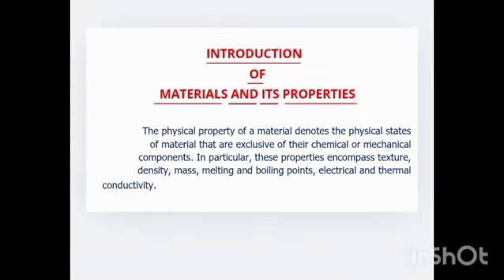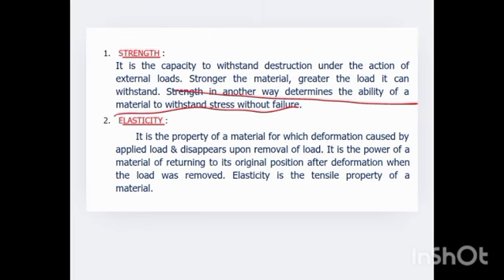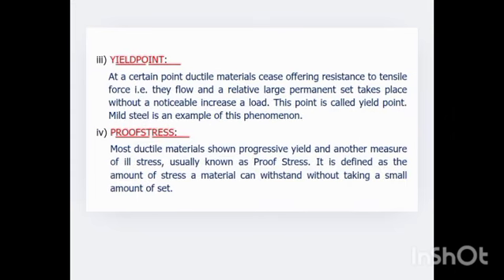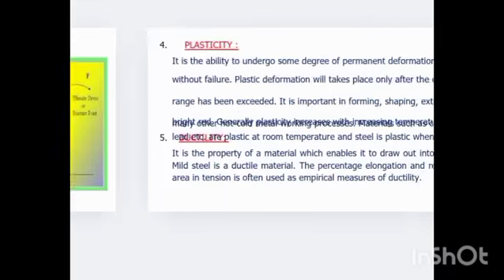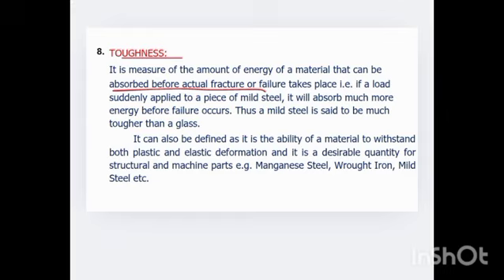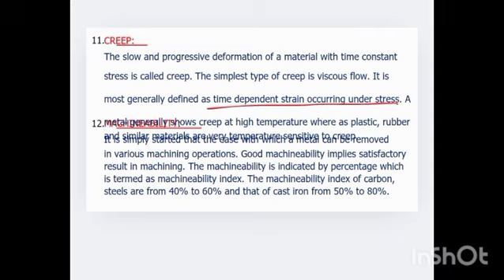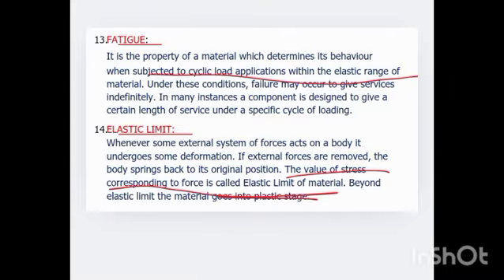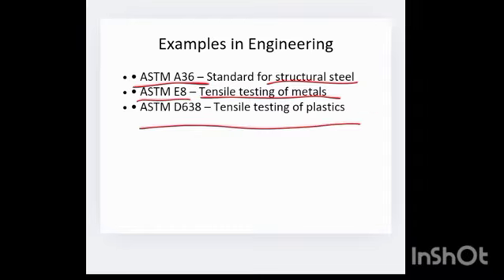INTRODUCTION TO MATERIALS, PROPERTIES, ASTM STANDARDS - MAHESWARI S